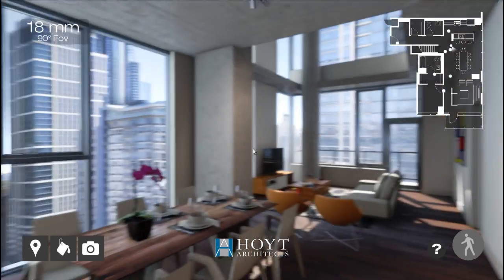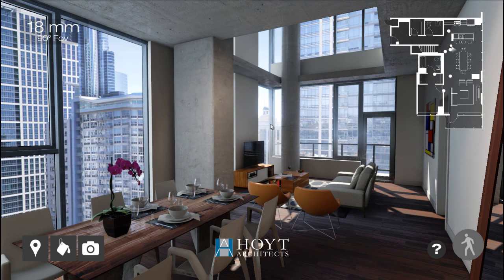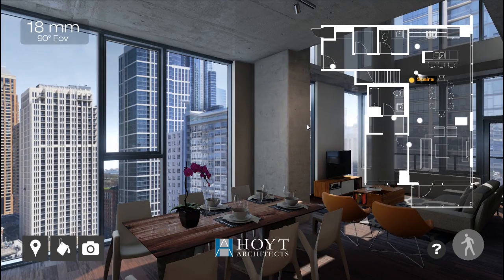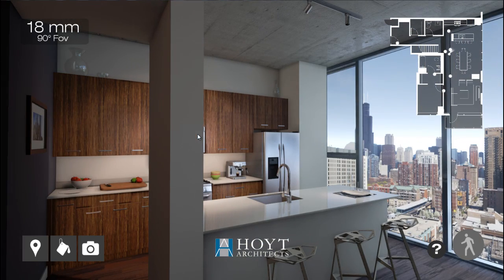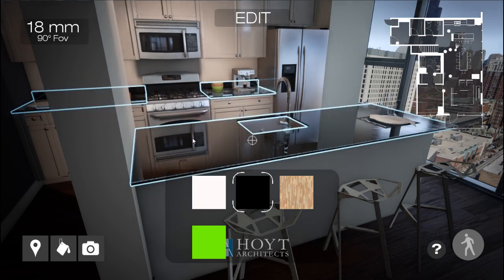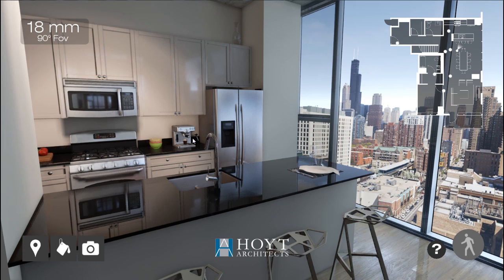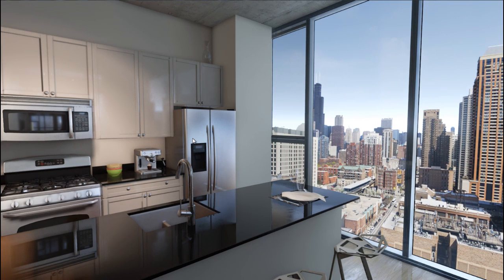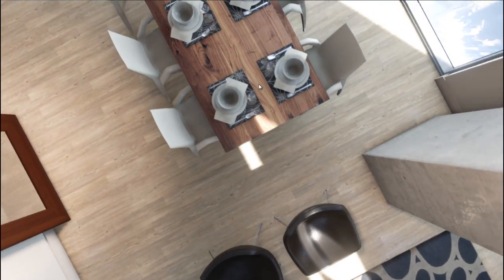HAL Archviz Toolkit Walkthru for Unreal Engine 4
A feature walthru of the HAL Archviz Toolkit V1 for UE4.